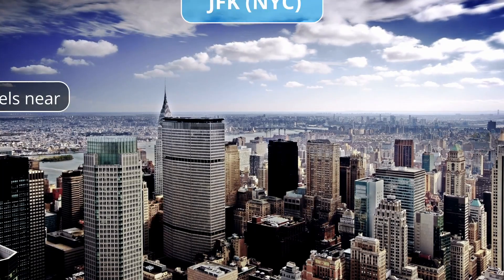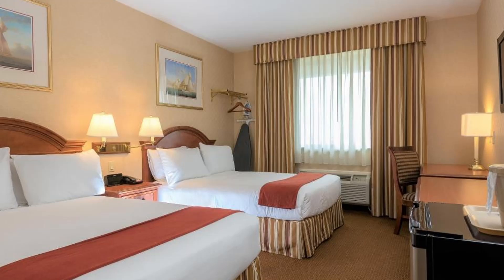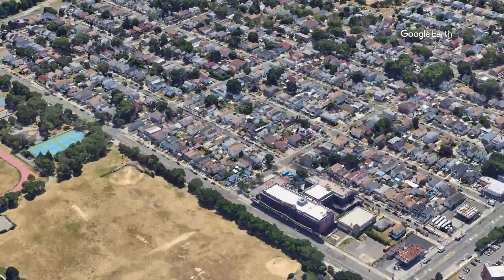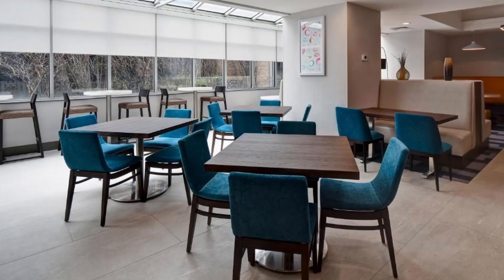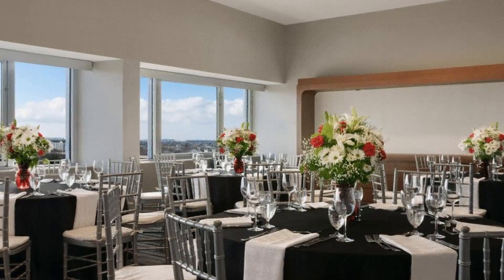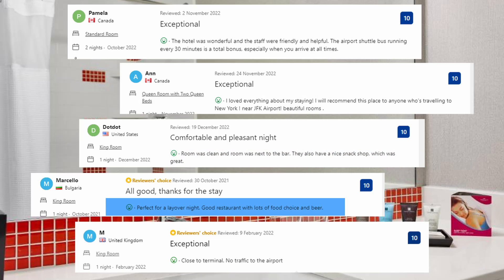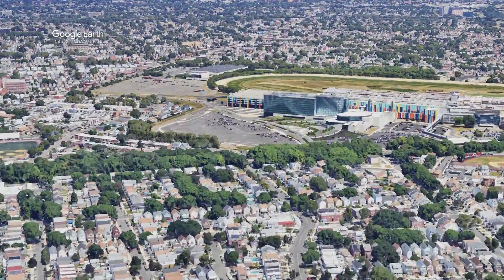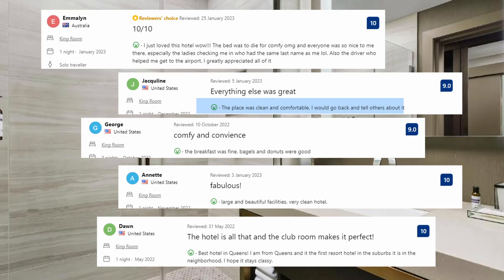Top 5 Hotels near JFK (NYC), Best Hotel Recommendations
Check out prices and available dates of all 5 hotels near JFK (NYC)from our list:

5. Five Towns Inn - JFK Airport

3. Crowne Plaza JFK Airport New York City, an IHG Hotel

2. Fairfield Inn by Marriott JFK Airport

1. Hyatt Regency JFK Airport at Resorts World New York

Our honest recommendations for top 5 hotels near JFK (NYC). Look no further if you are planning your stay in near JFK (NYC).

All hotels from our list:

5. Five Towns Inn - JFK Airport:
Doxy Brook Fishing Park is 1.5 miles away from the hotel. The Bayhouse Waterfront Bar & Grille is less than 0.7 miles from the hotel. This Long Island hotel offers free airport shuttle service and is within a 10-minute drive from John F. Kennedy International Airport. There is free Wi-Fi and a business center.Every guest room at the hotel has a flat-screen cable TV and a work desk. The warmly painted rooms include a lounge space as well as an en suite bathroom.Visitors staying at the Hotel have access to on-site laundry facilities. There are also passes to a neighboring fitness center provided.

4. Hampton Inn NY-JFK:
Lefferts Playground is 1.5 miles away, Marconi Park is 2.1 miles away while Hamilton Beach Park is 3.8 miles away from this hotel. JFK International Airport is 1.3 miles away from this Queens hotel. It provides a complimentary airport shuttle, a hearty daily meal, and WiFi.Every guest room at the hotel has cable TV and a coffee maker. Accommodations also include a desk and bathroom amenities.Visitors of the hotel can use the gym. In the workout center, there is a Peloton bike. There is also a 24-hour front desk at the hotel.

3. Crowne Plaza JFK Airport New York City, an IHG Hotel:
This hotel is located 1.6 miles from John F. Kennedy International Airport.  Lefferts Playground is 1.5 miles away while Hamilton Beach Park is 3.6 miles away from this hotel. The Aqueduct Race Track is 2.4 miles away. This hotel has a fitness center, a restaurant, and a business center. Free WiFi is available in the modernly designed accommodations.Each guest room has a flat-screen cable TV, a mini fridge, and ironing facilities. A hairdryer is provided in the contemporary bathroom.

2. Fairfield Inn by Marriott JFK Airport:
This entirely smoke-free hotel provides accommodations just minutes from JFK Airport. Idlewild Park is 1.4 miles away and Roy Wilkins Park is 1.9 miles away from the hotel.Lefferts Playground is located only 2.3 miles away. This Hotel offers soundproof windows and well-lit work rooms to guests. Before visiting the area's attractions, start your day with a tasty complimentary continental breakfast.The hotel provides free shuttle service to and from JFK Airport...

1. Hyatt Regency JFK Airport at Resorts World New York:
This Hotel  is located in Queens, 1.1 miles from Aqueduct Racetrack. Hotel  has a restaurant, free private parking, a bar, and a casino.JFK Airport is 2.8 miles away. Lefferts Playground is 1.6 miles away from the hotel , while Hamilton Beach Park is 2,8 miles away. This 4-star hotel provides room service, a 24-hour front desk, and complimentary WiFi. The hotel has a nightclub and an ATM.
Air-conditioned rooms with a desk, a coffee machine, a safety deposit box and a private bathroom with a shower will be available to guests. The hotel has free toiletries and an iPod docking station in each suite.The resort serves a daily buffet, continental, or American breakfast.